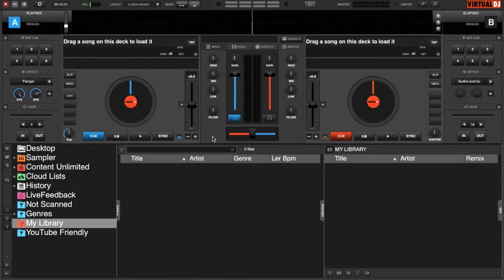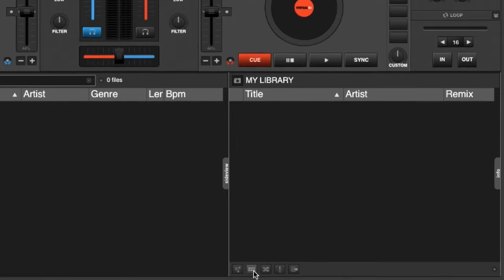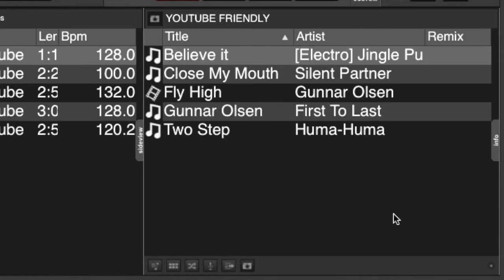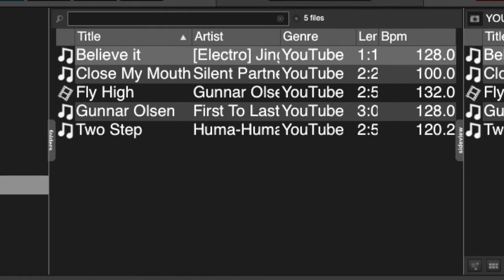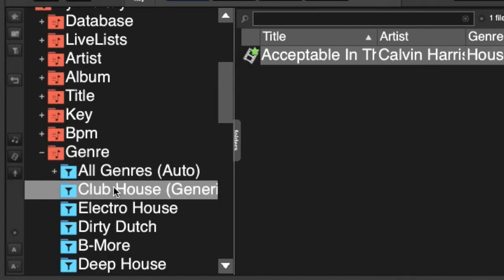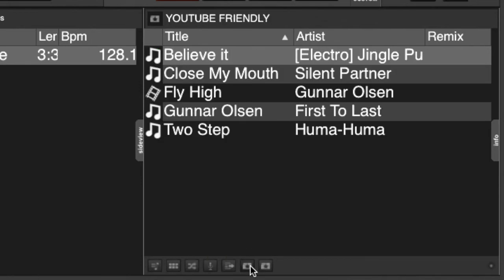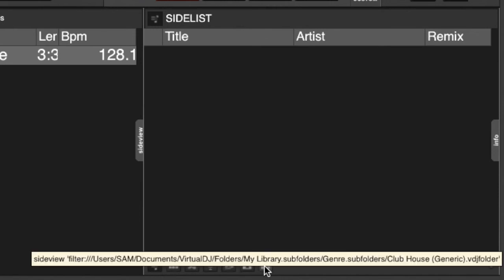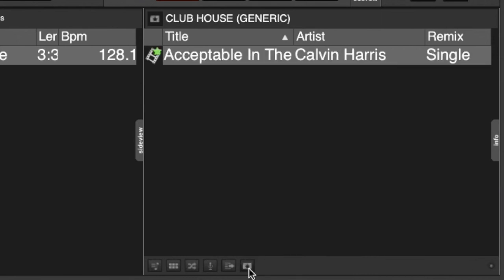Sideview Shortcuts - VirtualDJ 8 Quick Tip #3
A nice quick way to get to the folders you need and use the most using the "Sideview Shortcuts" feature. A complete overview and how-to of a very handy feature.